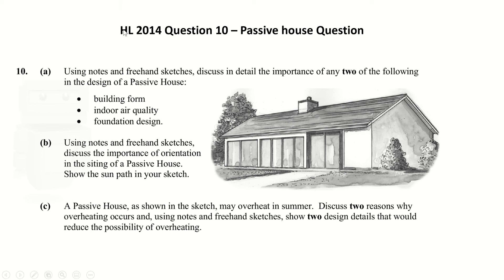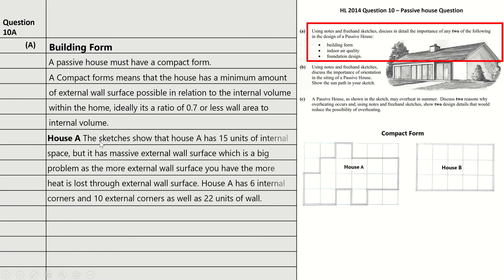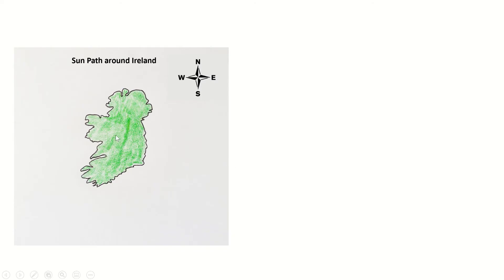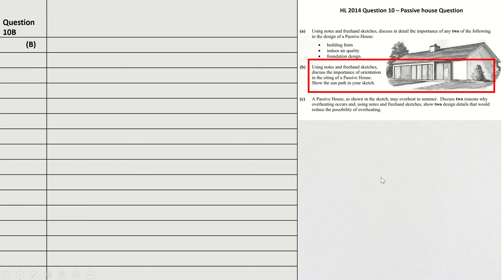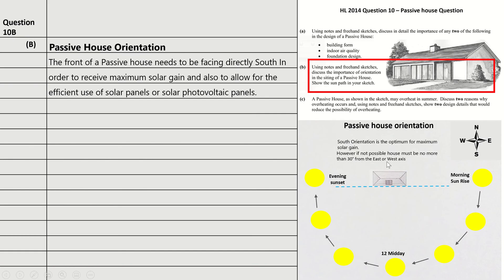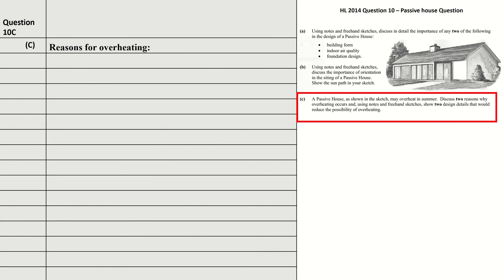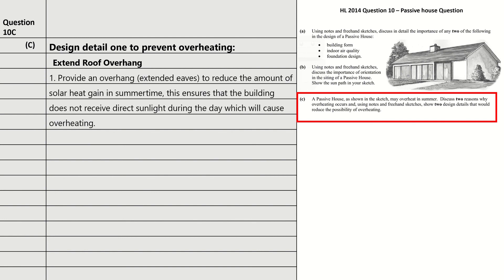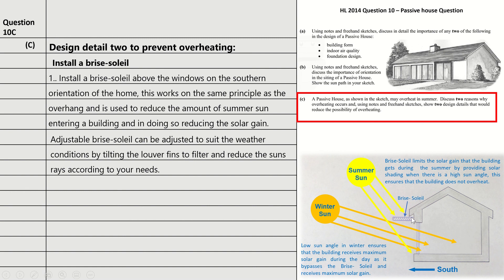Construction Studies: Passive House tutorial Question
This tutorial is aimed at students Studying Construction Studies for Leaving certificate. It focuses on a passive design including orientation, sun path and overheating. Its based around a 2014 Higher level question.